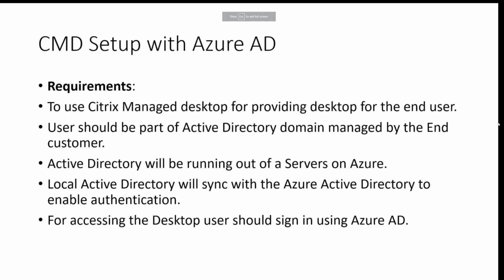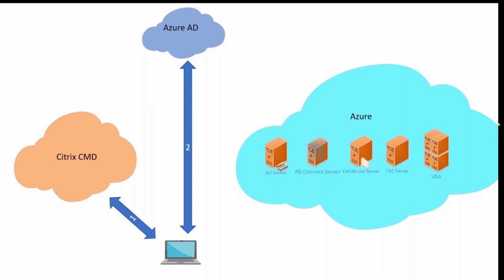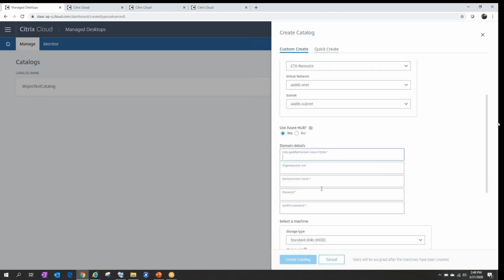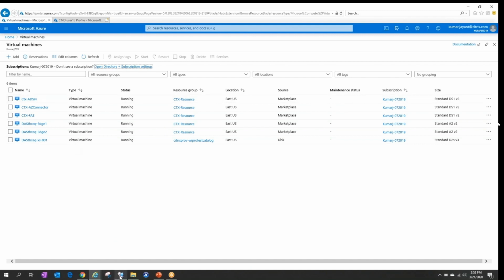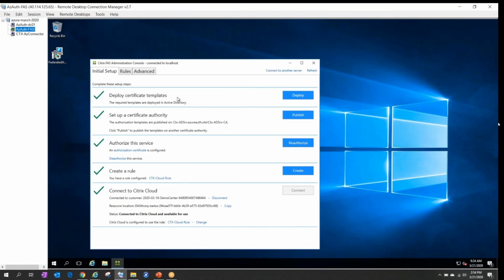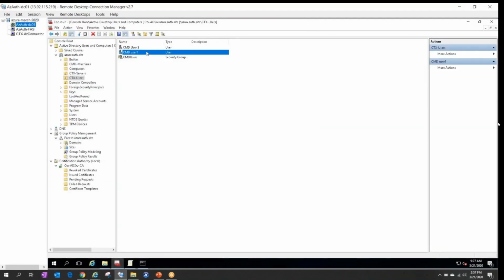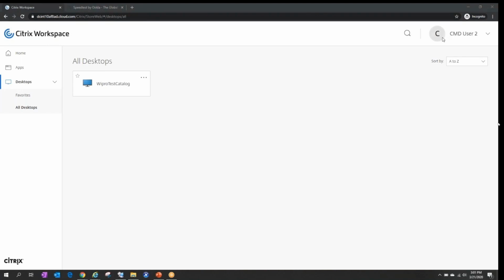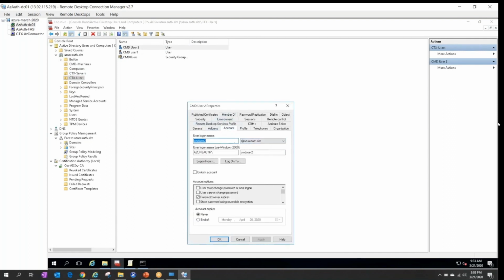How To Citrix Virtual Apps and Desktops for Azure and Running CMD [Tutorial]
Microsoft Azure:
Azure is a cloud computing platform created by Microsoft. It offers a wide range of services, including:

Infrastructure as a Service (IaaS): This allows you to rent virtual machines and other cloud resources.
Platform as a Service (PaaS): This provides a platform for developing, deploying, and managing applications.
Software as a Service (SaaS): This offers a range of software applications that you can use without having to install them on your own computer.

Citrix:
Citrix Virtual Apps (formerly known as XenApp) is a software application that delivers Windows applications to users on any device, from anywhere. It is a virtual desktop infrastructure (VDI) solution that allows organizations to centralize their application delivery and management.

Citrix Virtual Apps uses a client-server architecture. The server side of the application consists of the Citrix Delivery Controller, Citrix Studio, Web Studio, Citrix Director, and Citrix License Server. The client side of the application consists of the Citrix Receiver software.